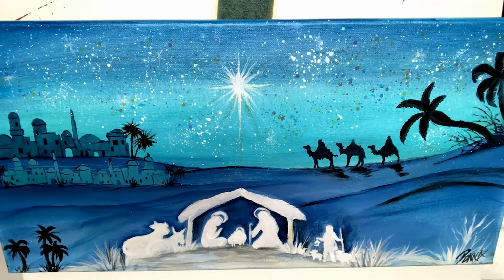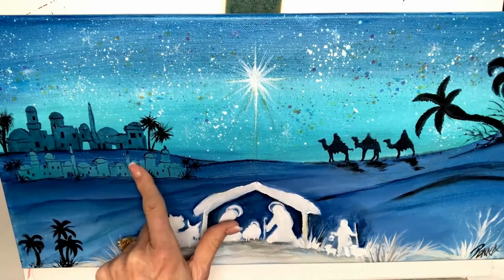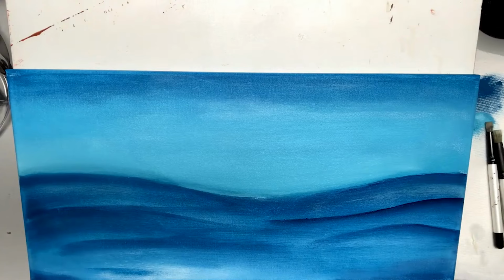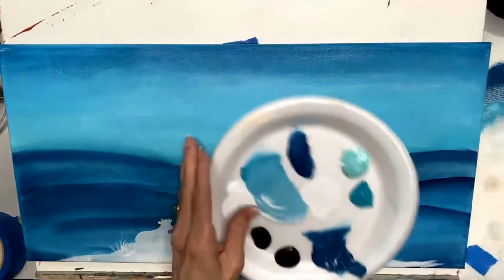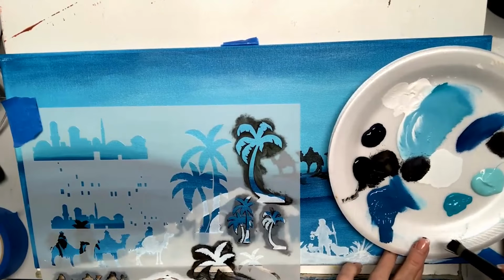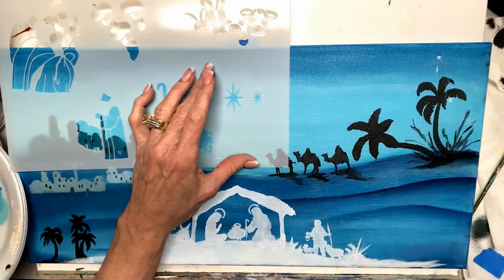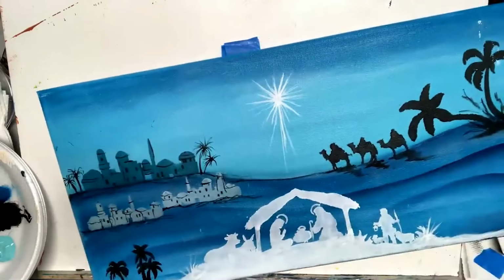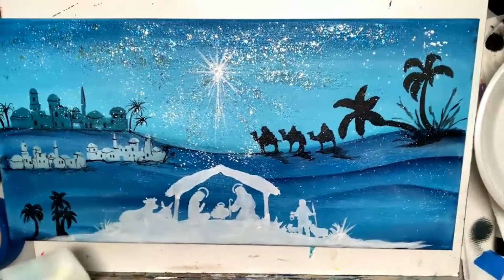Learn to Paint One Stroke - Practice Strokes With Donna: Nativity Silhouettes Demo | Dewberry 2024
Learn to Paint with me - Donna Dewberry. By request, demonstrating how to use my Nativity Silhouettes stencil to create this special painting, perfect for a holiday gift.